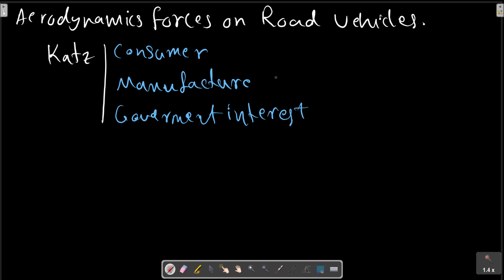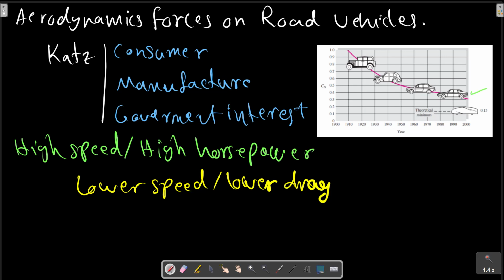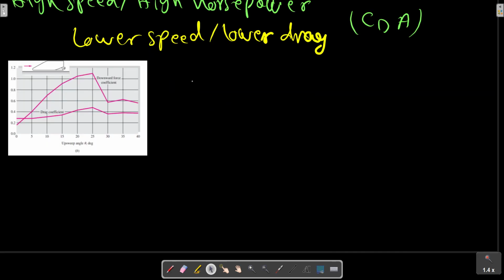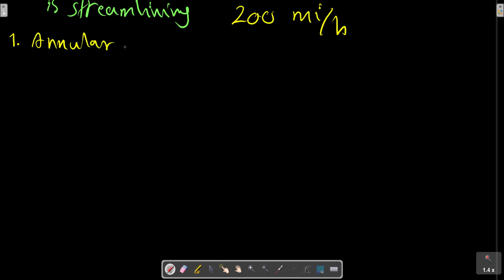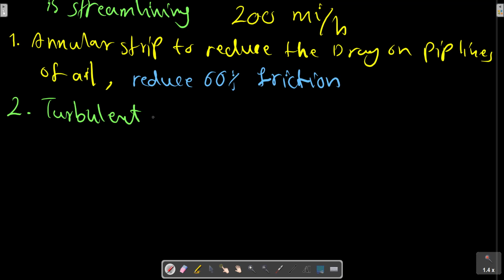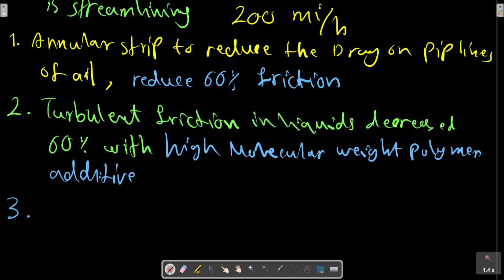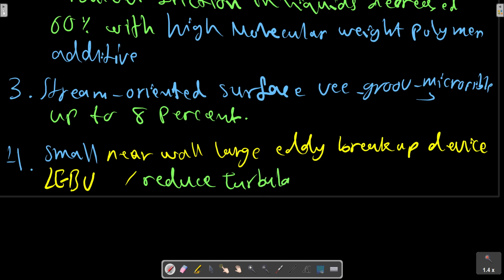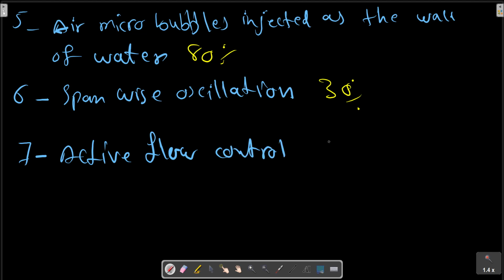Fluid Mechanics, Frank M. White, Chapter 7, Flow Past Immersed Bodies, Part14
Aerodynamic Forces on Road Vehicles